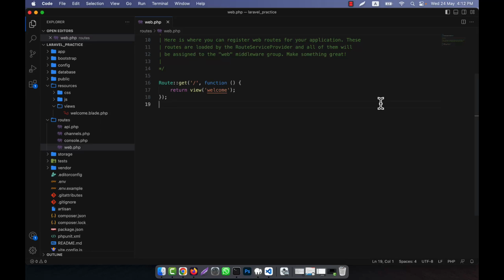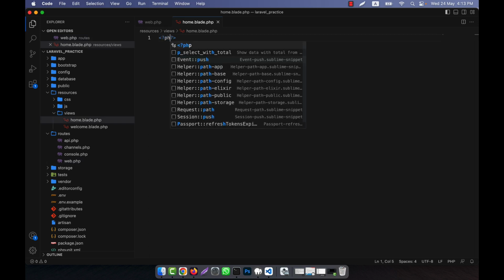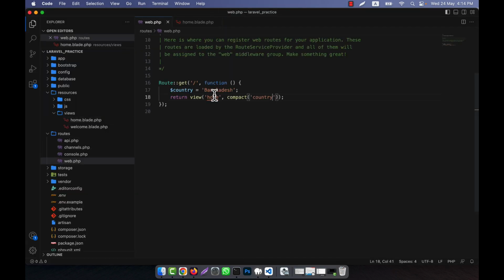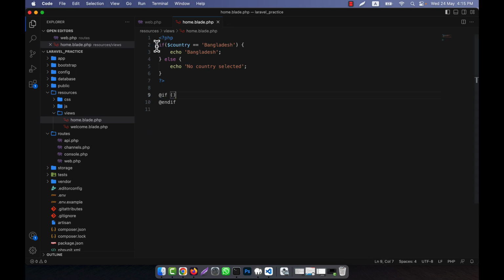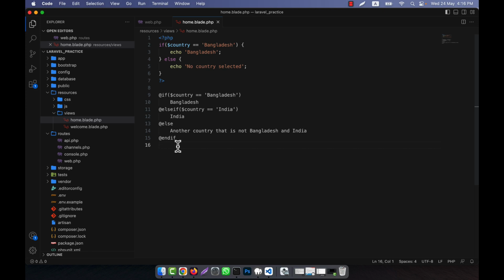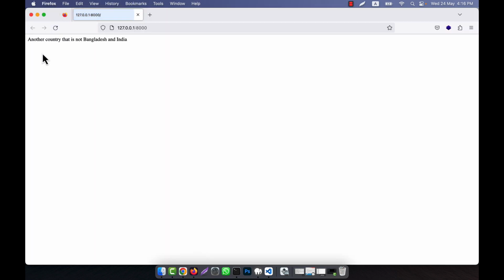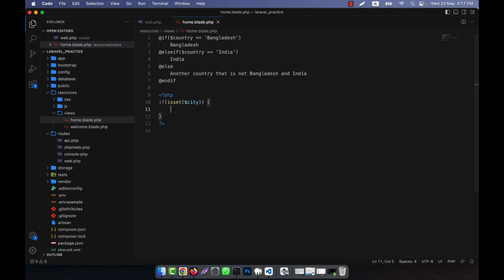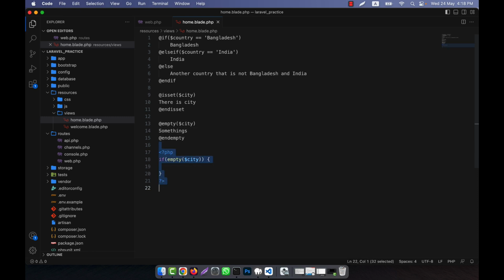Laravel 10 Fundamental [Part 24] - Blade Directive - if statement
In this tutorial, I have discussed about Blade Directive - if statement in Laravel. I hope, you will enjoy the video very much.